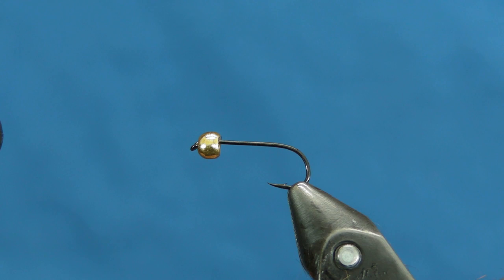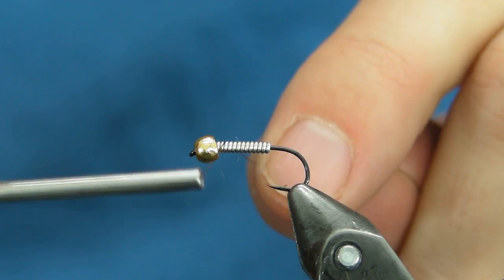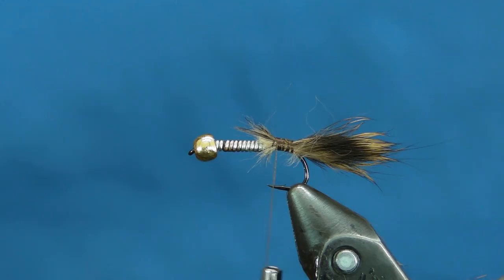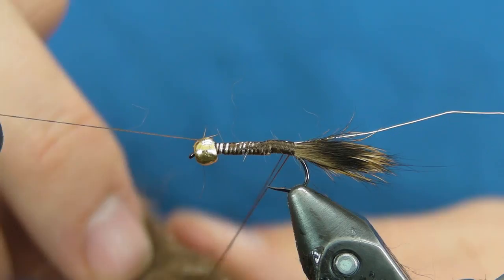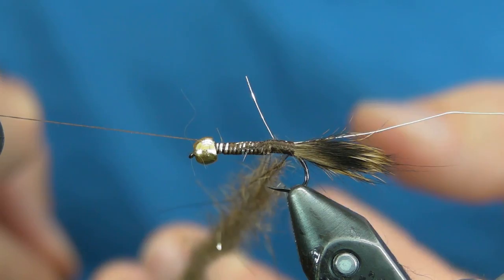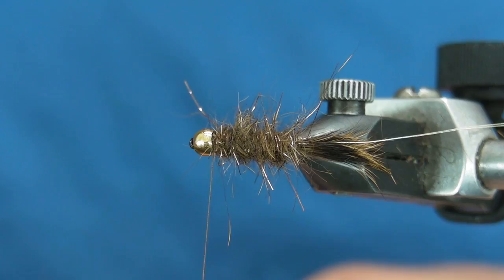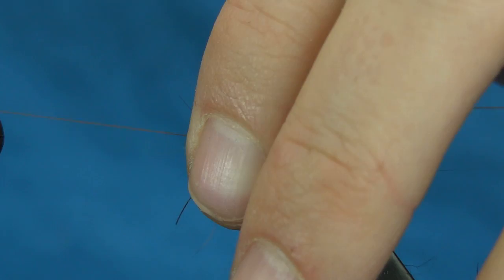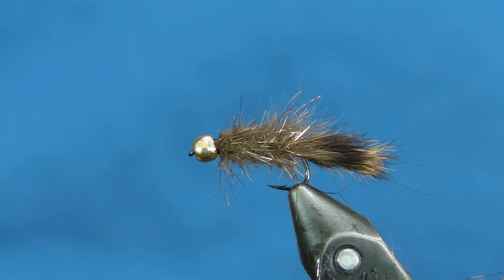Cherry Picker Hare's Ear Tutorial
Hook:  Gamakatsu S10 Size 12
Bead: 3.25 Tungsten
Thread:  UTC Ultra Thread 70 Dark Brown
Tail:  Natural colored Hare from Hare's Mask around nose
Body:  Natural Hare's Fur from Hare's Mask mixed with Pheasant Tail Angel Hair (about 1/3 angel hair, 2/3 Hare's Ear)
Ribbing:  x-small gold wire